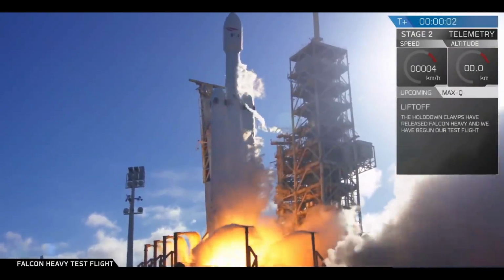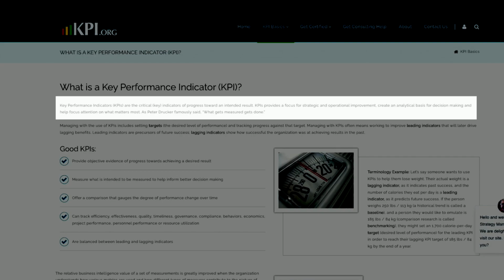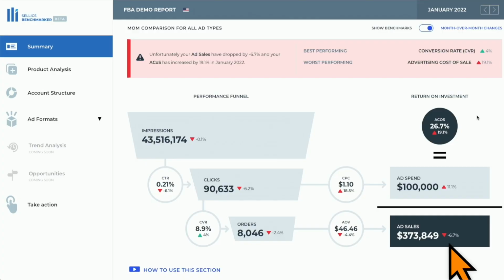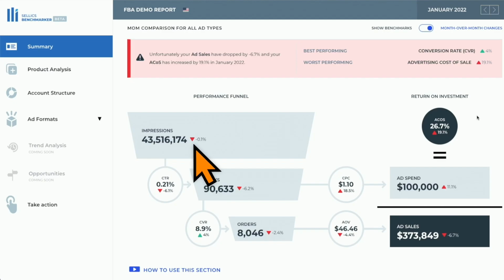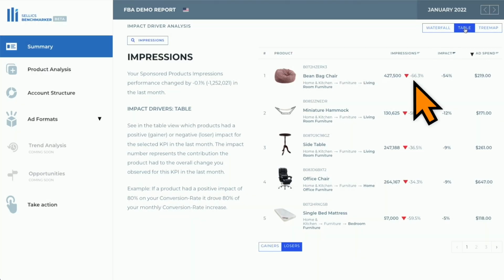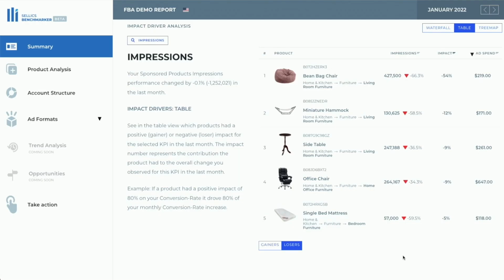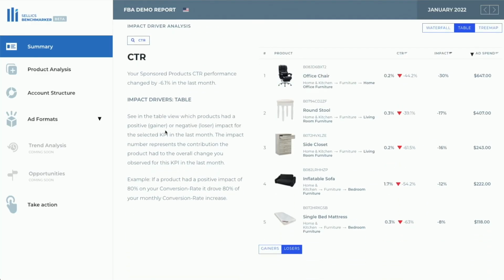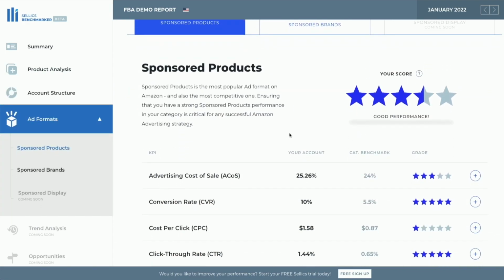How to Optimize Amazon PPC Sponsored Product Ads Ultimate Guide 2024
Learn how to optimize your Amazon PPC sponsored ad campaigns quickly and easily by identifying problems areas of your product's key performance indicators using the powerful and free Impact Driver Analysis tool from Sellics. You can easily diagnose problems with your PPC campaigns and how to fix them as well as clearly identify where your advertising money is being spent.

00:00 Introduction
00:47 Benchmark Analysis
01:13 Month Over Month Analysis
02:26 Key Performance Indicators
02:58 The Pay Per Click System
04:50 ACoS
05:40 Impact Driver Analysis Tool
05:55 Identifying Problem Areas
07:30 Product by Product Analysis
08:55 Waterfall & Table View
09:08 Total Impact Metric
09:51 Treemap View
11:27 Example Impact Analysis
14:51 Benchmarker Tool Analysis